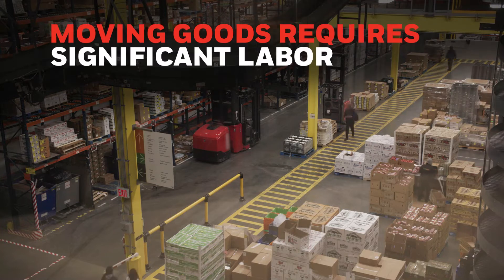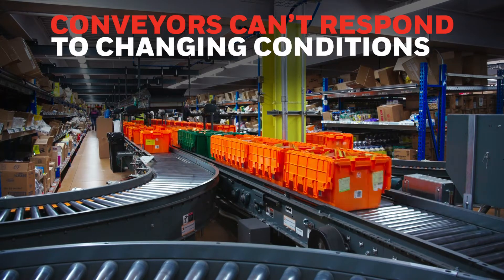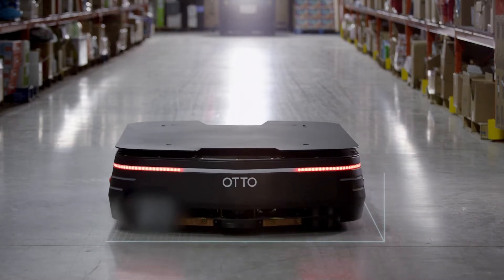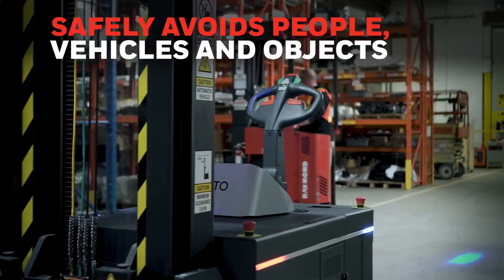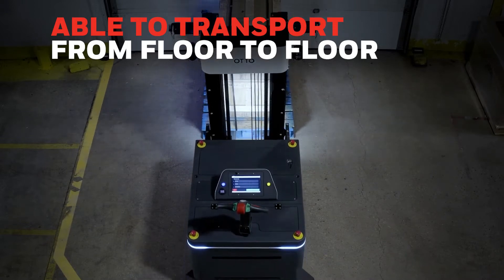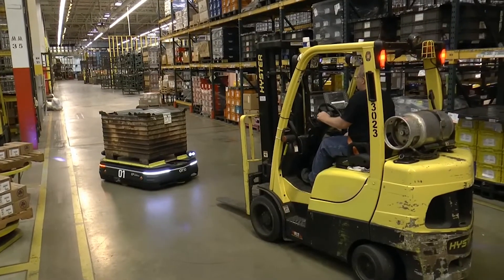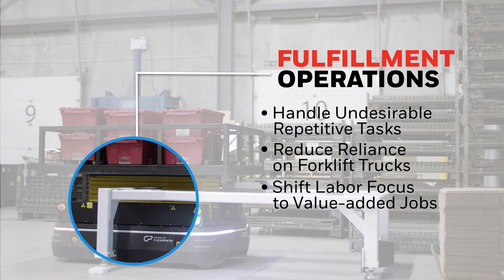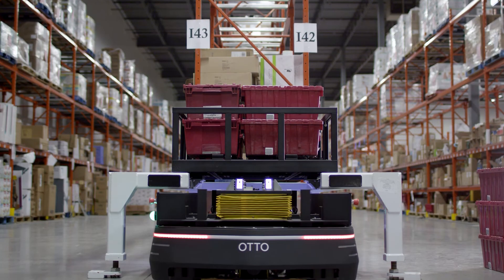Autonomous Mobile Robot (AMR) Pallet Conveyance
Moving goods in warehouses requires a significant amount of labor. In most operations, this is accomplished primarily with traditional forklifts and conveyor systems, both of which have drawbacks. Now there’s a better way: autonomous mobile robots, or AMRs.